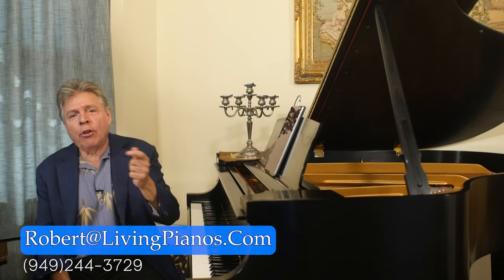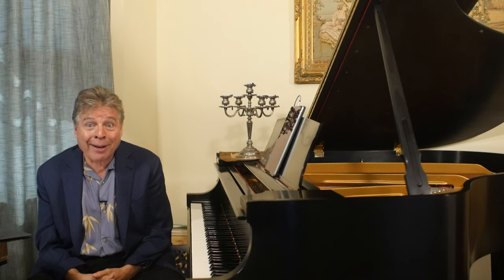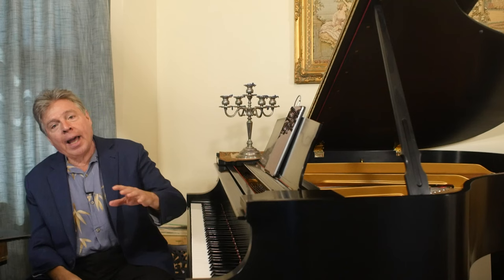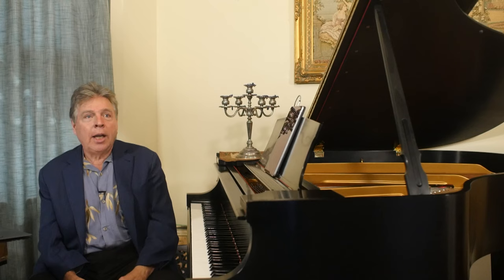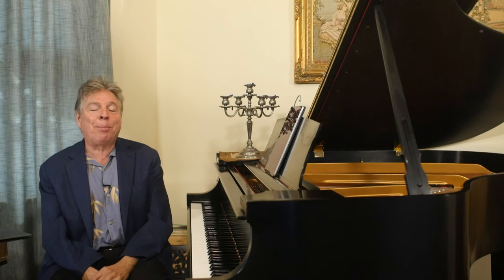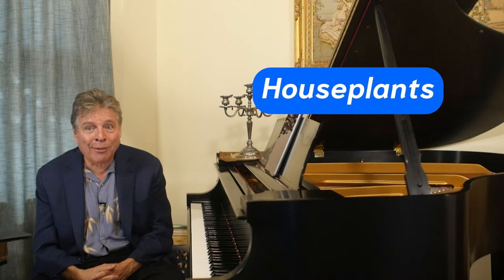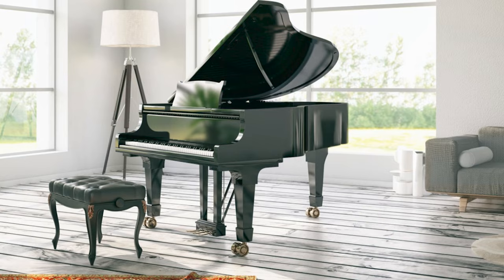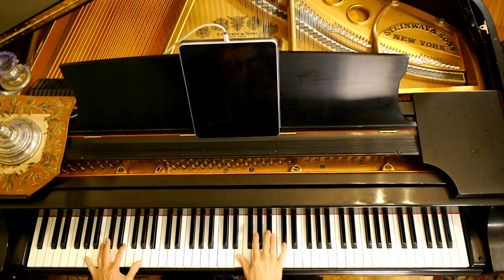How to Maintain Your Piano in Different Environments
Welcome to LivingPianos.com, I'm Robert Estrin. The subject today is about maintaining your piano in different environments. We have sold pianos to people all over the world, in all different environments. Just in California, you can be in the desert, in the mountains with snow, or on the beach. How can you possibly maintain pianos in all these different environments? Well, I'm going to give you some tips today to help you keep your piano in good condition, whatever environment you're in.